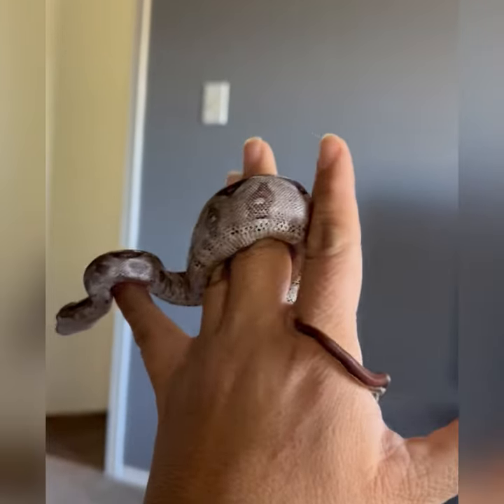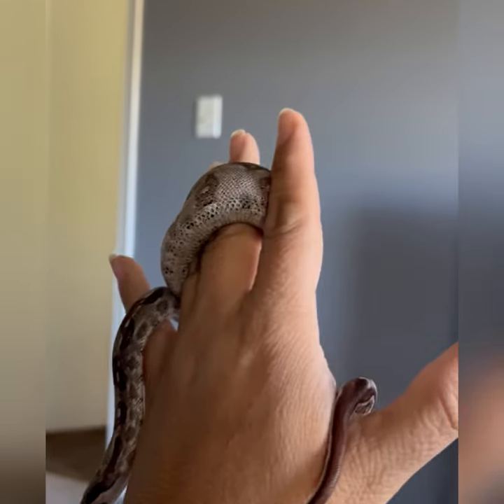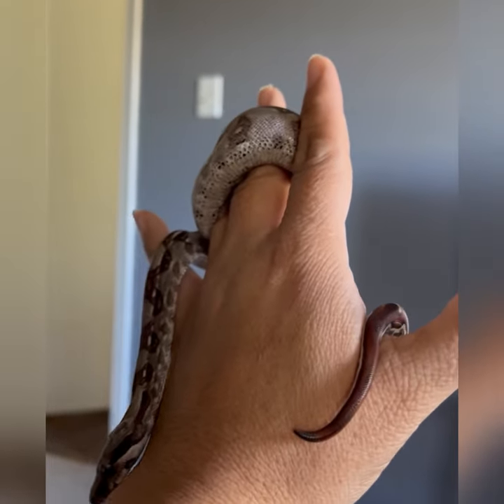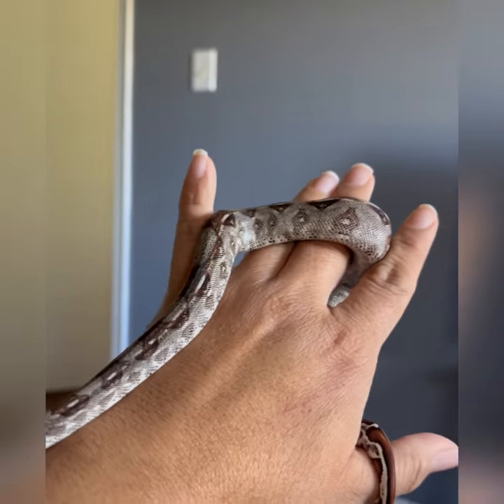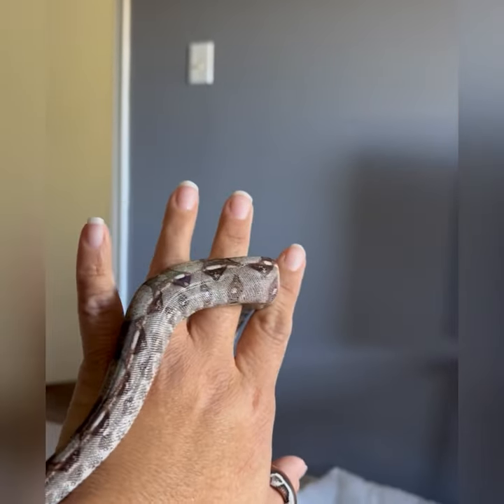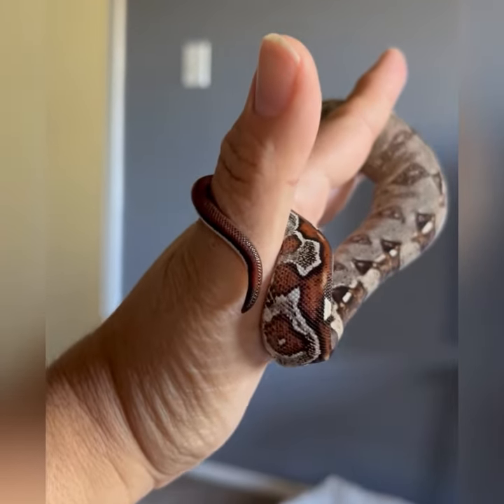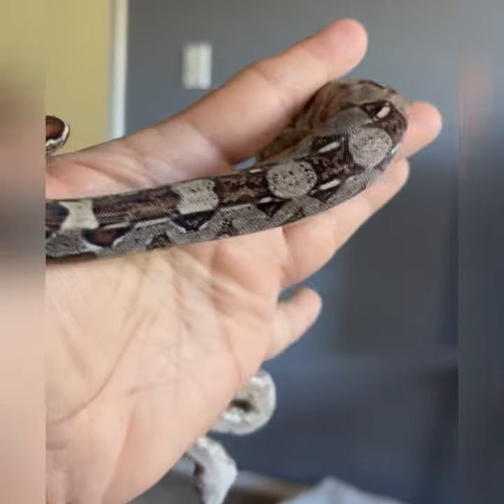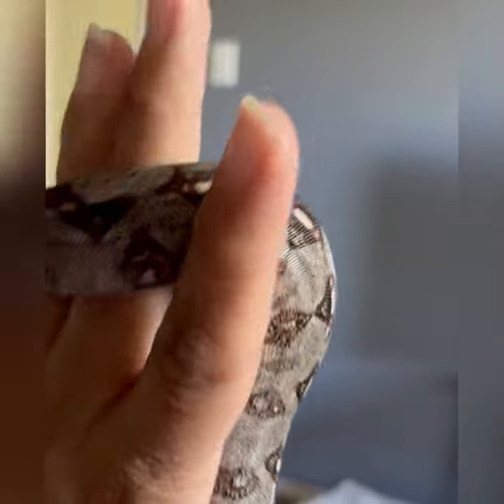Colombian Boa Imperator